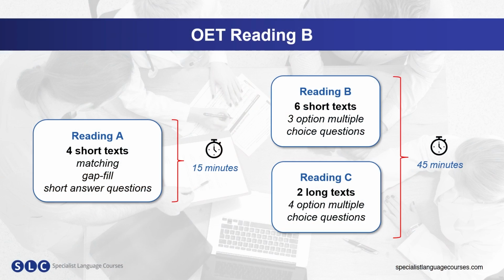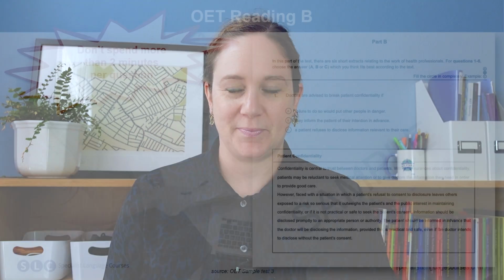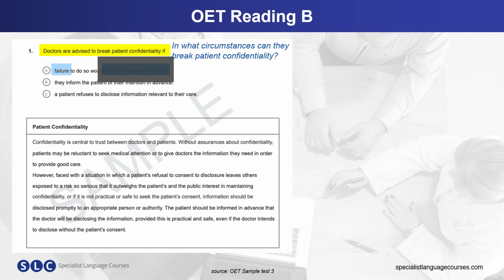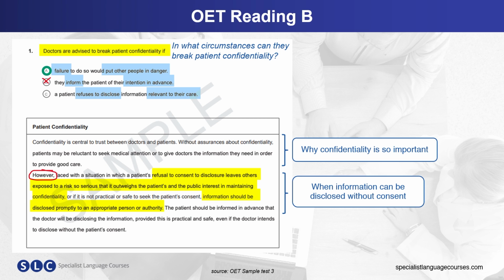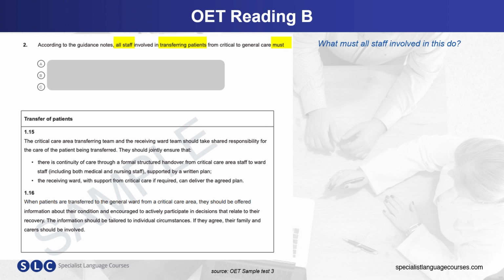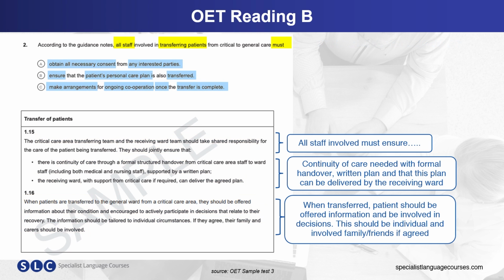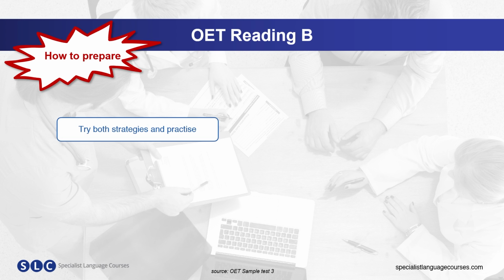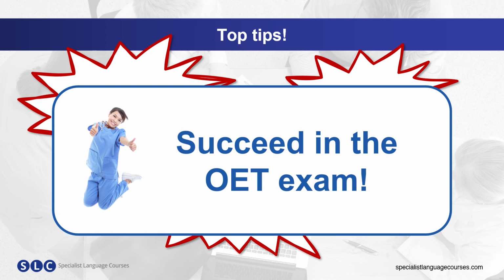Boost your OET READING B score: strategies for SUCCESS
Do you know how to complete Reading part B? Join Jo as she shows you how to do well in this part of the exam.

0:00 - 0:34 - Intro
0:34 - 1:26 - OET Reading B overview
1:26 - 2:14 - OET Reading B strategies
2:14 - 4:14 - OET Reading B test question
4:14 - 6:00 - Activity 1
6:00 - 6:28 - Answer 1
6:28 - 7:07 - How to prepare
7:07 - 7:35 - Top tips
7:35 - 8:03 - What additional common verbs that were not mentioned in the video do you know?
8:03 - 8:26 - Bloopers